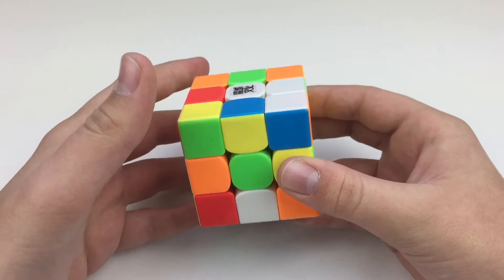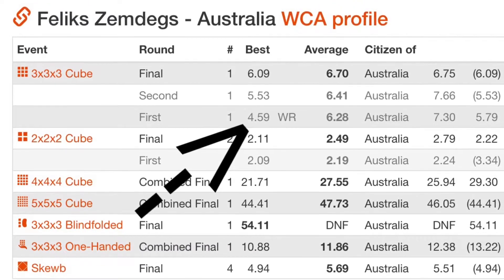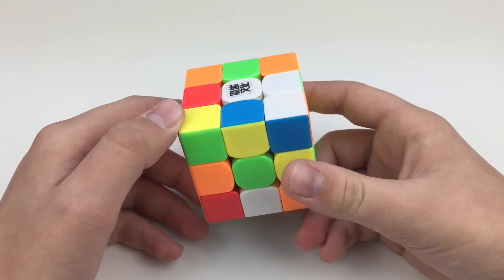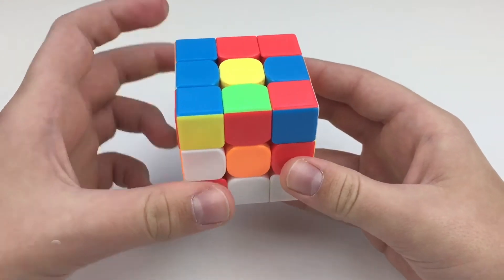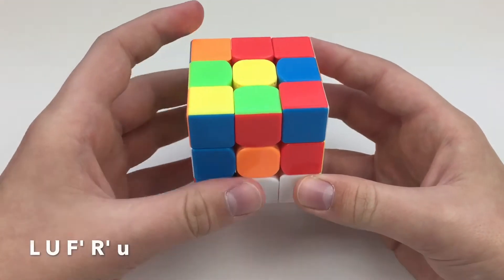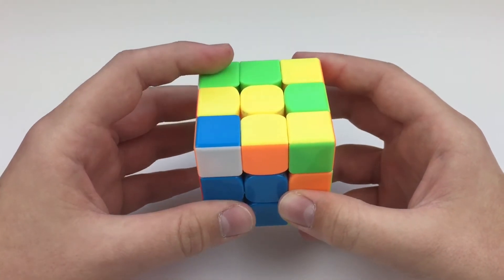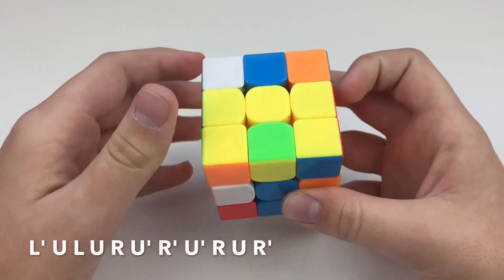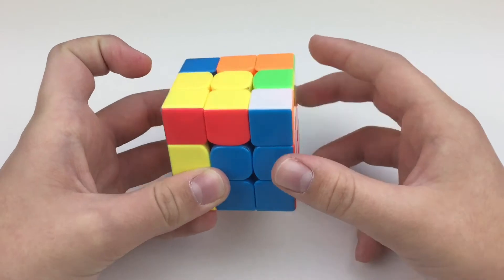Feliks Zemdegs' World Record Reconstruction - 4.594 Seconds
Feliks Zemdegs just yesterday tied with SeungBeom Cho's world record for 3x3 single. He got a 4.594 second solve and SeungBeom Cho got a 4.591 second solve, but milliseconds are not counted, so Feliks and SeungBeom Cho are tied.

Scramble: D2 B' R2 B D2 F2 D2 U B2 R' B L2 F R D2 L' R D U'
x2 y' //Inspection
L U F' R' u //Cross
R' U R //First Pair
L' U L U R U' R' U' R U R' //Second Pair
y' U2 R U' R' U' L' U' L //Third Pair
U' R U' R' U R U' R' //Fourth Pair
U R' U' F' U F R //OLL
U2' //AUF